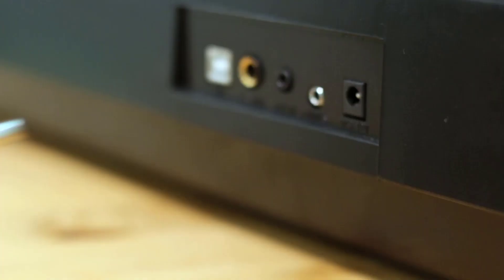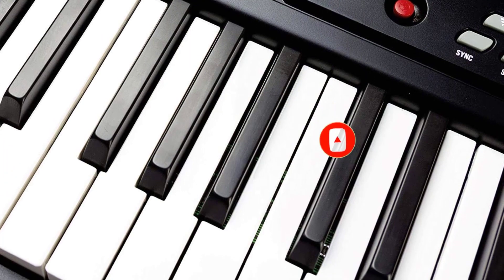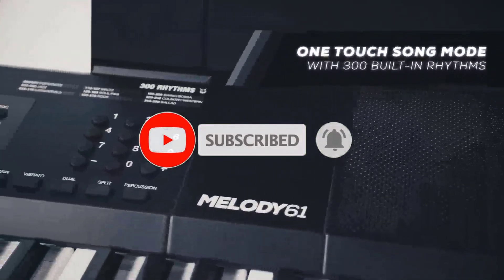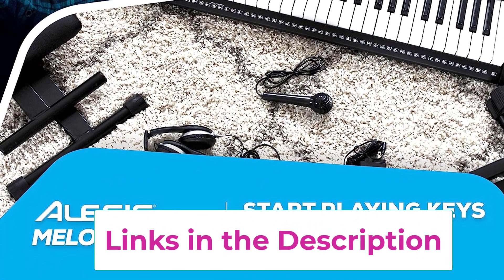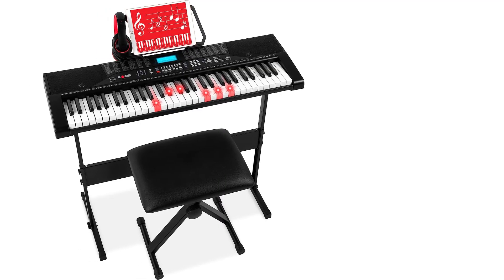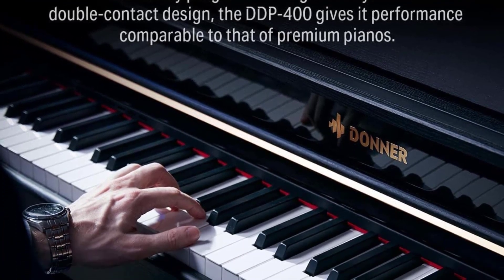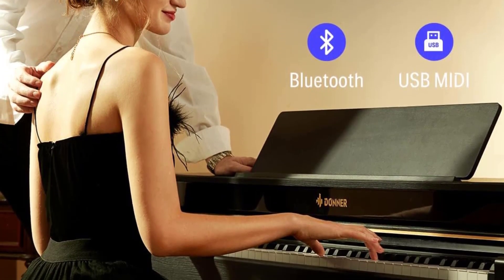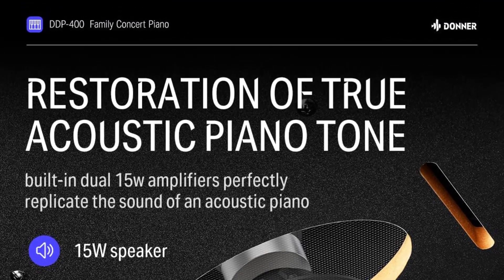TOP 5 Best Keyboard Piano of 2023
RockJam 61 Key Keyboard Piano
US :

Alesis Melody 61 Key Keyboard Piano
📌 US :

YAMAHA P71 88-Key Weighted Action Digital Piano
📌 US :

Best Choice Products 61-Key Beginners Complete Electronic Keyboard Piano
📌US :

Digital Piano, Donner 88 Key Piano Weighted Keyboard
📌 US :

Description:

In this video, we listed the Best Keyboard Pianos that are available on the market for their true quality, actually, I tried to make the list based on their popularity quality-price durability user opinions and more.

omputer keyboard youtue piano
best piano keyboard for beginners
best keyboard for beginners piano
easy piano
best keyboard for beginners
youtube piano play it with your computer keyboard
piano lab
keyboard lesson
folding keyboard
best keyboard 2023
piano
piano music,
iano cover
classical piano music
beautiful piano
relaxing piano music
piano pieces
relaxing piano
beautiful piano music
romantic piano
the best of piano
classical piano
piano solo
study piano
most relaxing piano
best of piano
romantic piano music
beautiful piano songs
relaxing piano pieces
piano tutorial
calm piano
chopin piano
classical piano cover
rousseau piano
piano rousseau
piano music
classical piano music
relaxing piano music
piano pieces
romantic piano
beautiful piano songs
best of piano
most relaxing piano
beautiful relaxing piano
study piano
piano music for reading
classic piano
romantic love songs
piano music for study
relaxing music
piano tutorial
best classical piano
rousseau piano cover
best classical piano pieces
greatest piano pieces
heart touching piano music
alan walker piano
alone pt. ii piano
alan walker alone piano
đàn piano âm nhạc
how to play piano
beautiful romantic piano love songs
best relaxing piano instrumental love songs ever
synthogy
debussy
beethoven
relaxing instrumental
love songs of all time
how to play,synthesia